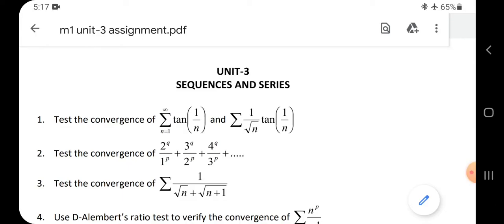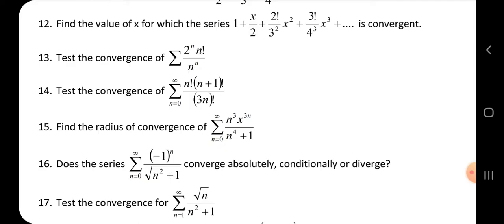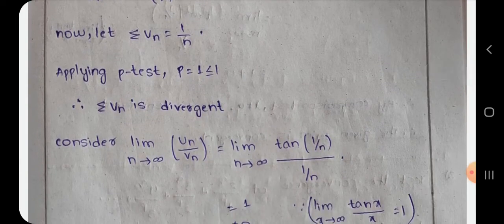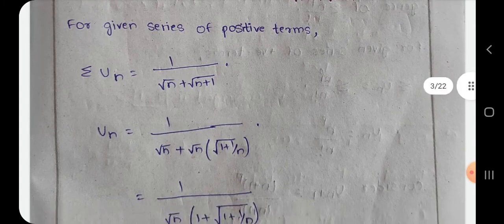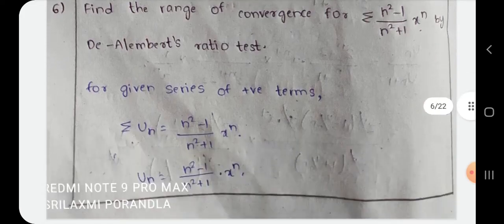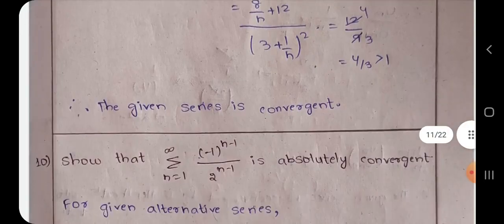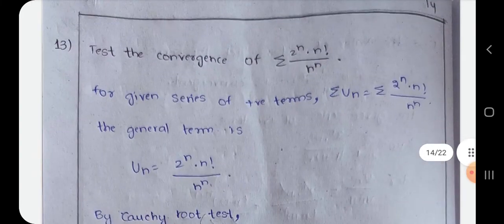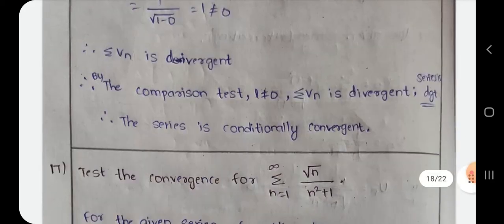JNTUH M 1 unit 3 solutions of Unit 3 Sequences and series important questions